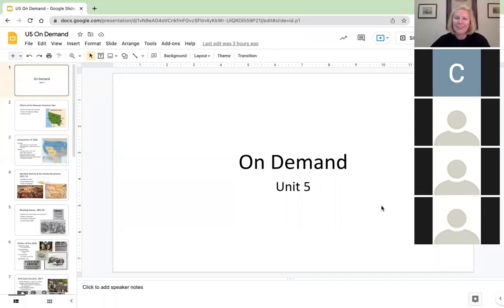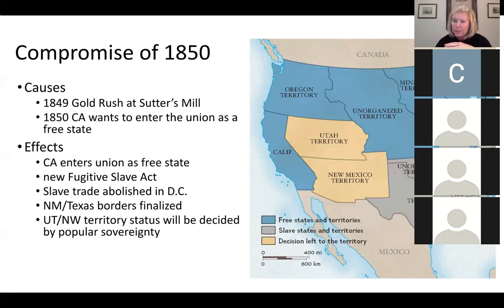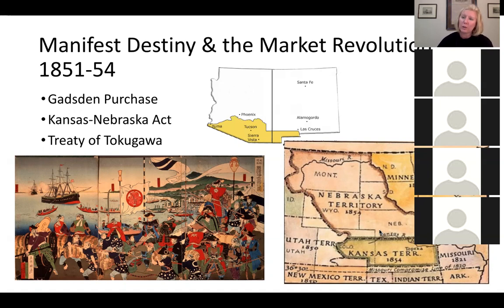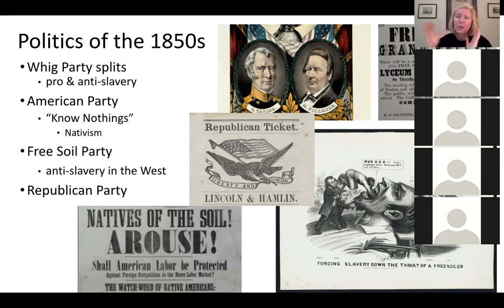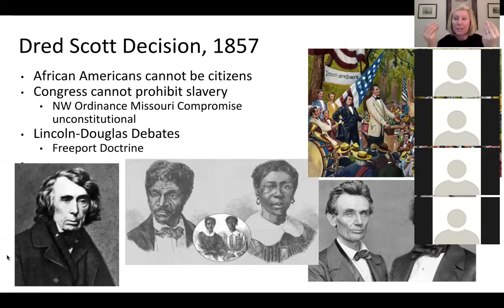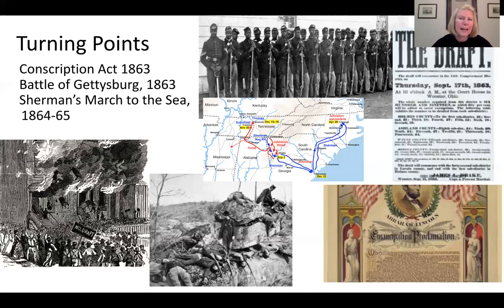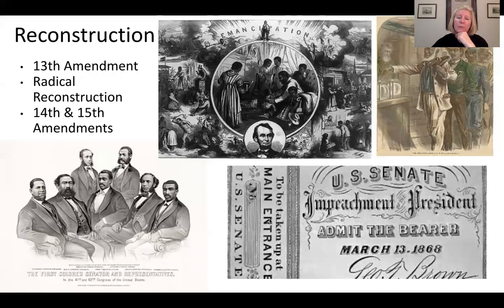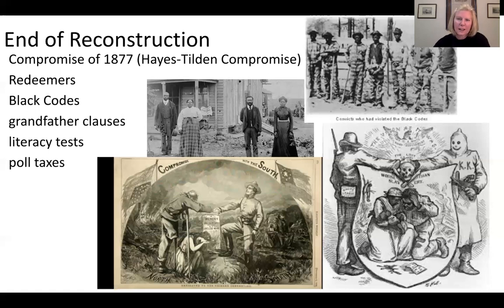Unit 5 On Demand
Topics include the effects of the Mexican American War, the contentious 1850s, the Civil War, and Reconstruction